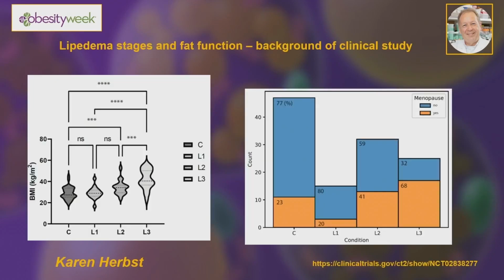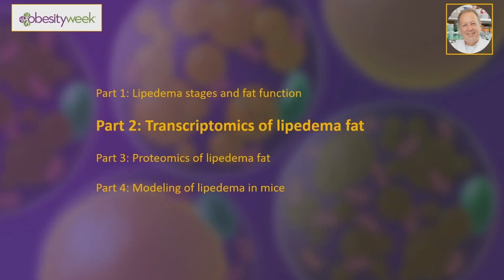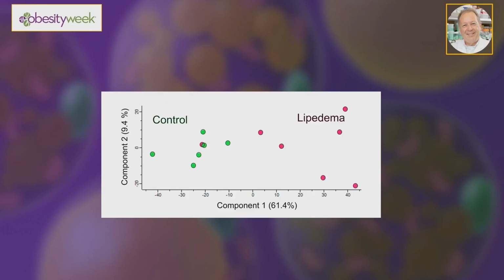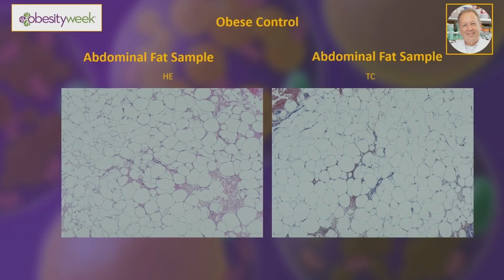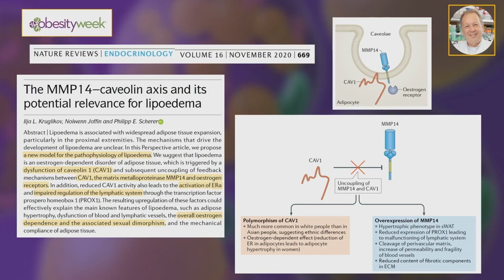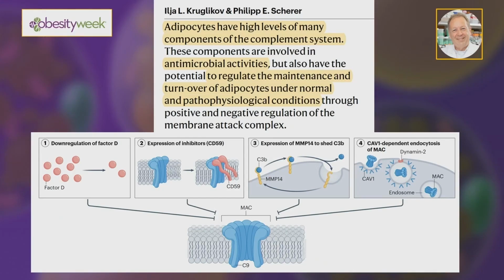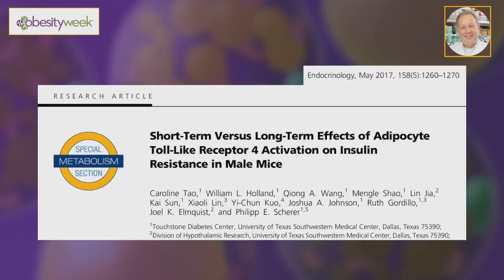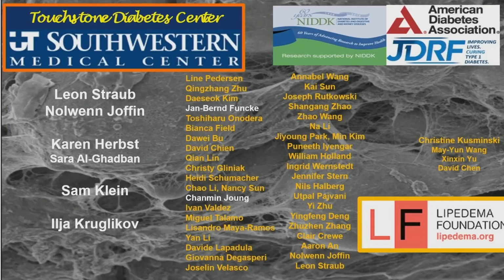Lipedema: Basic Science 1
Presenter: Philipp Scherer, PhD